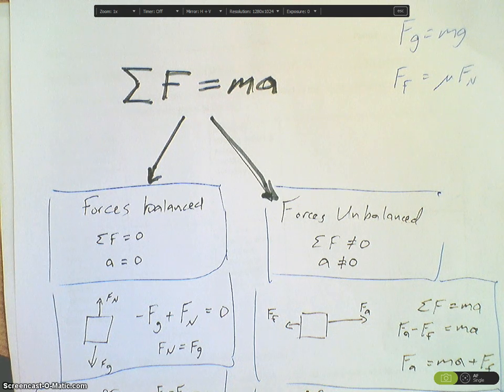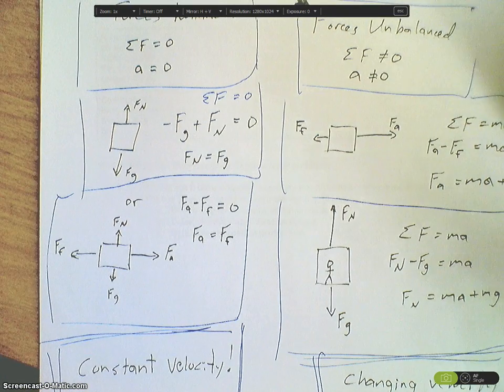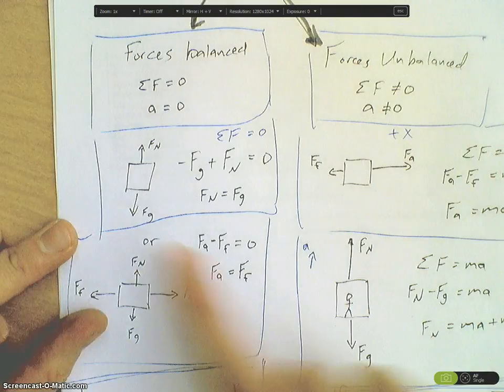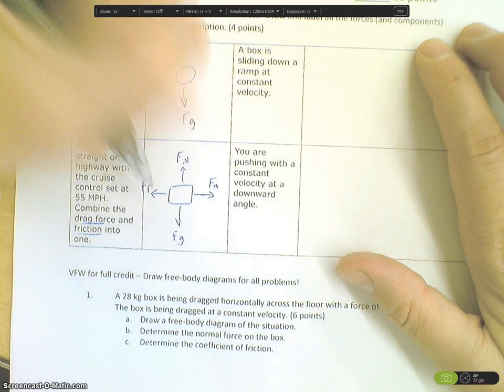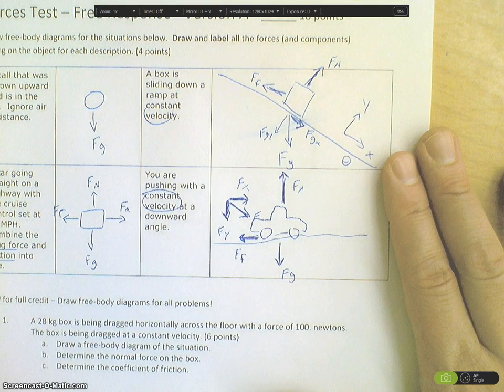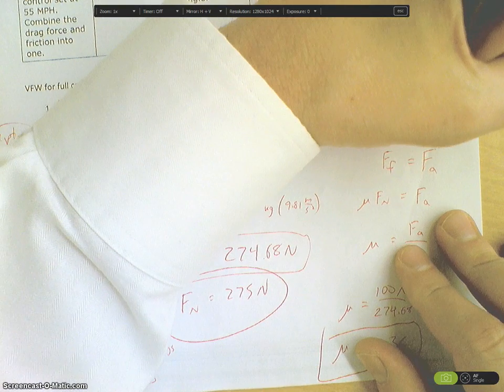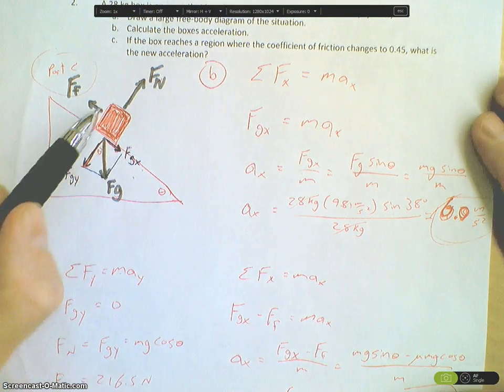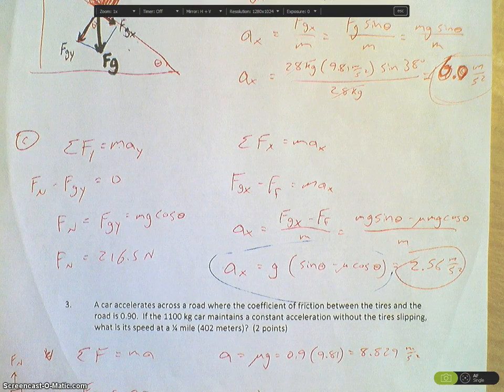midterm review forces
Parker  Physics Screencast